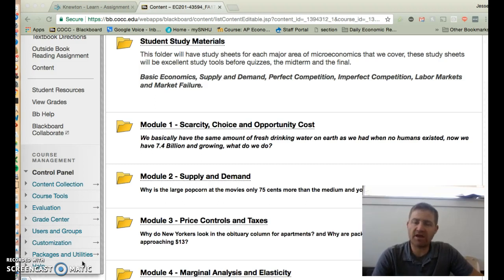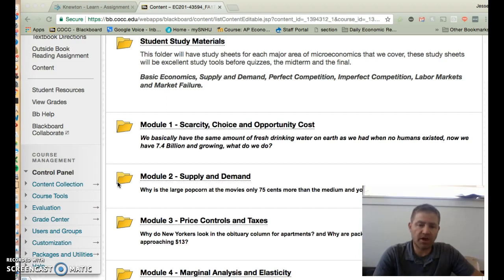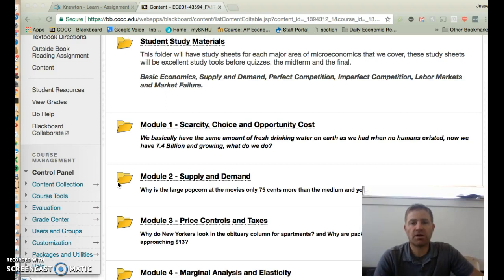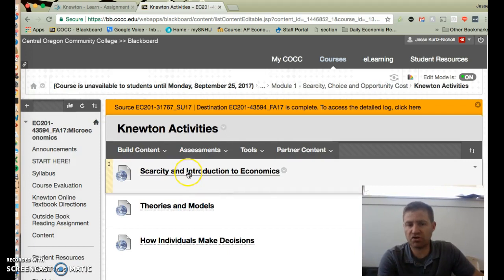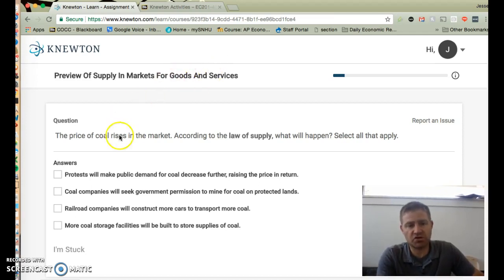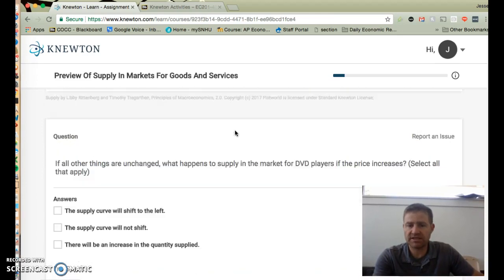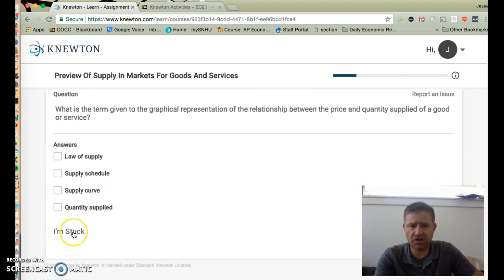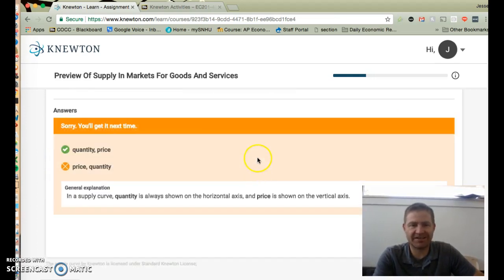Introduction to Knewton 2